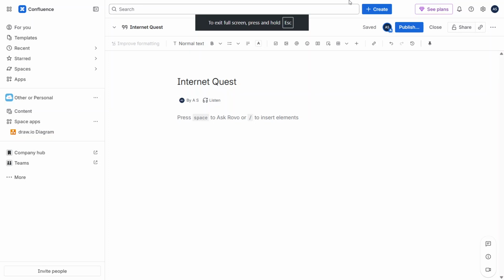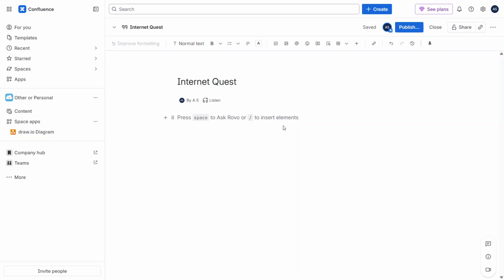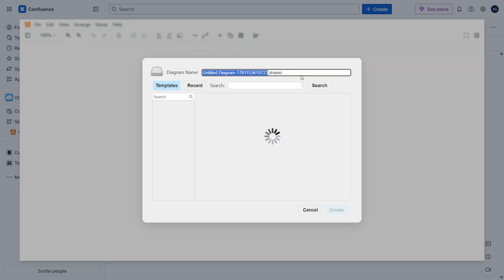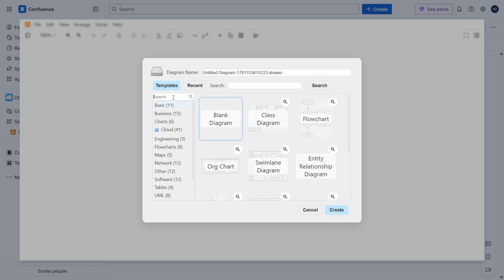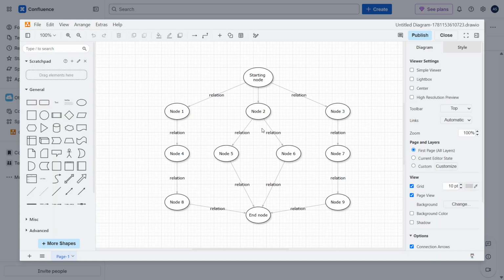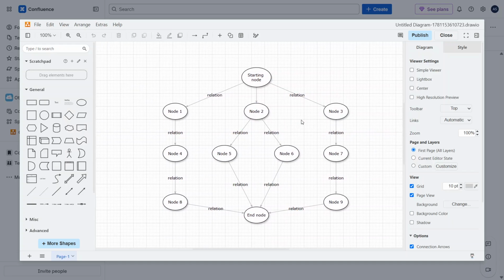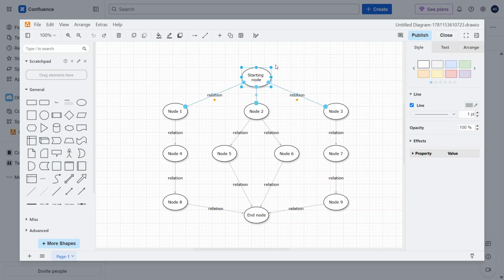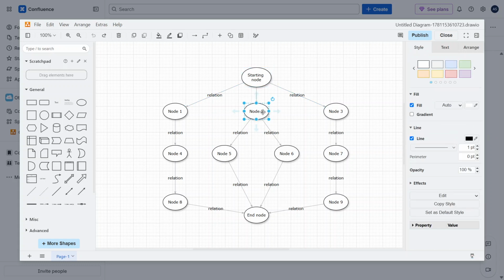How to Create a Concept Map in Confluence Cloud with draw.io [2026] | Step-by-Step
Learn how to create a concept map in Confluence Cloud with draw.io using the most current, updated method available. In this tutorial, you'll see exactly how to install and use the draw.io app inside Confluence Cloud, build a concept map from scratch, connect nodes, and embed the finished diagram directly on your Confluence page. This approach works with the latest version of draw.io for Confluence and requires no design experience. Whether you're mapping out a project, documenting a system, or organizing ideas for your team, this method keeps everything inside your Confluence workspace. Watch the full walkthrough and start building cleaner, more visual documentation today.